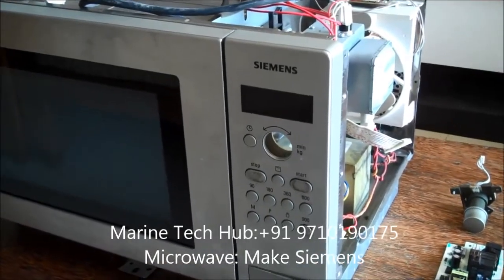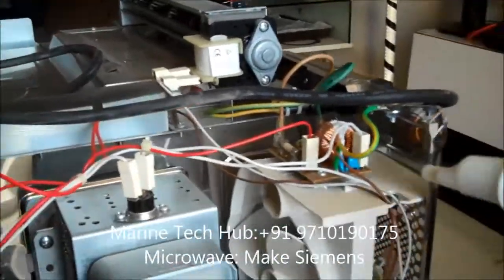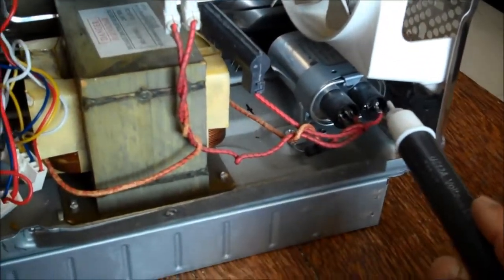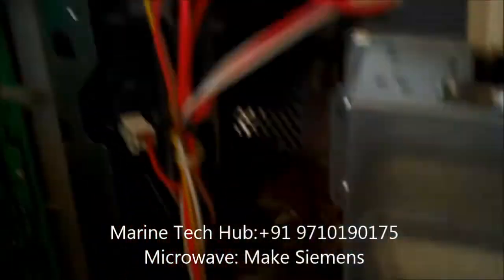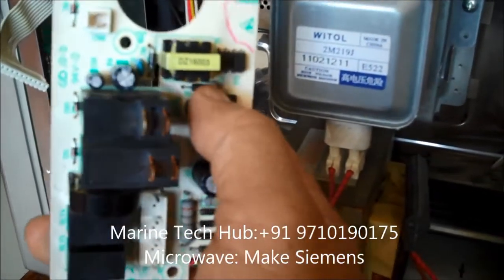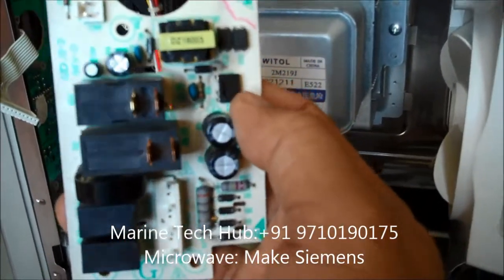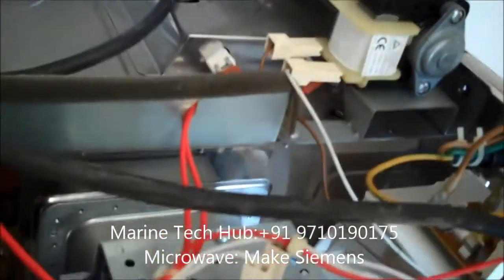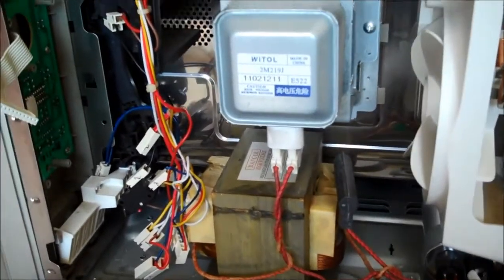How To Check Defects : Microwave